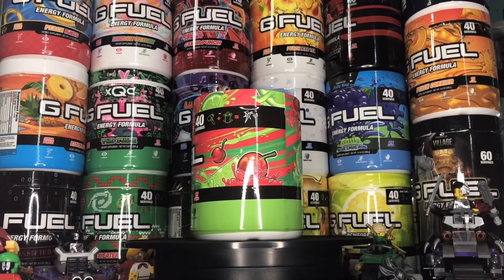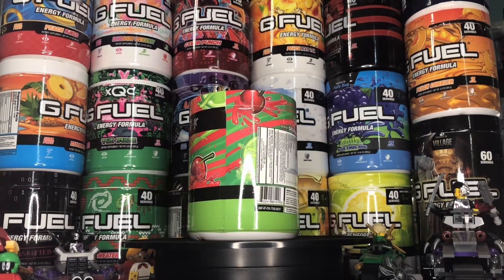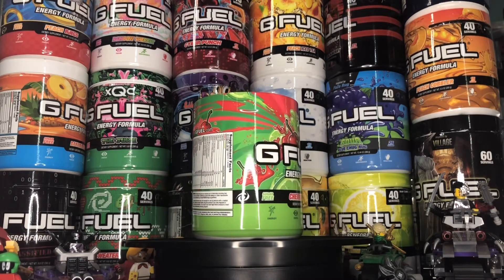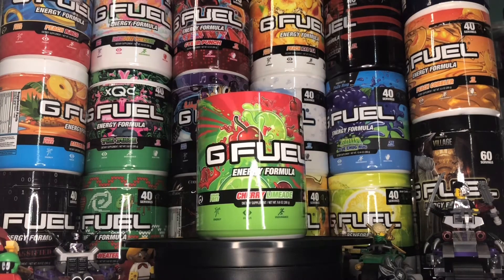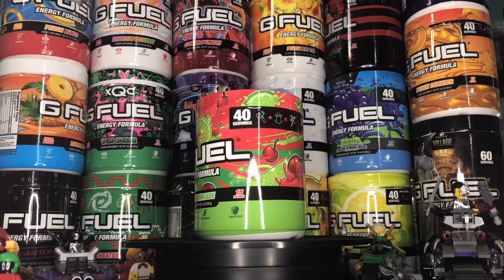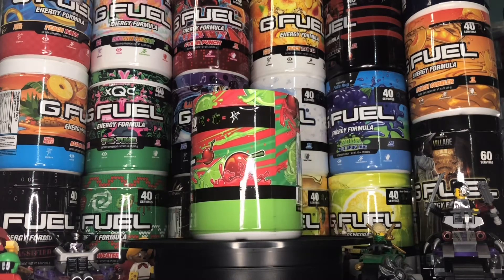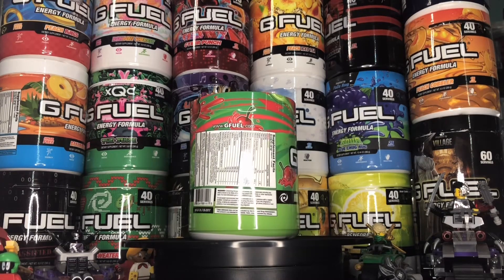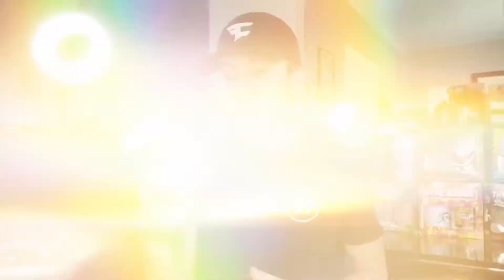Cherry Limeade GFUEL Flavor Review!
[Ignore Tags]